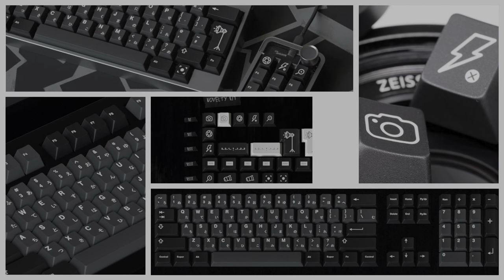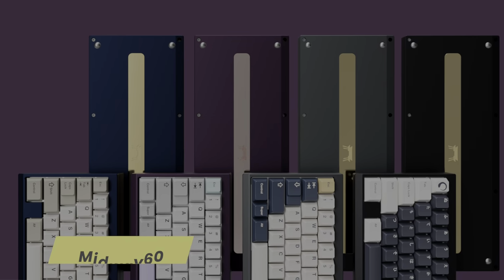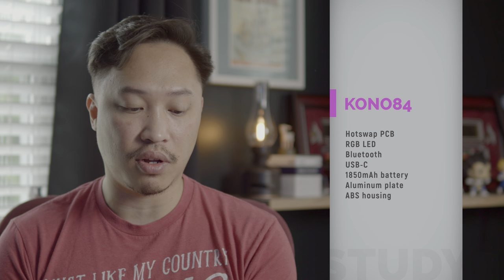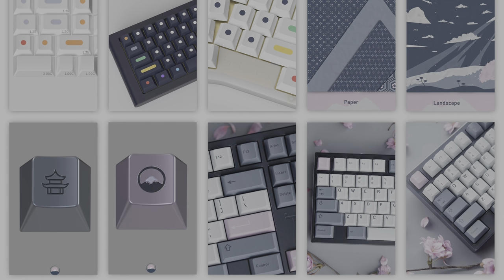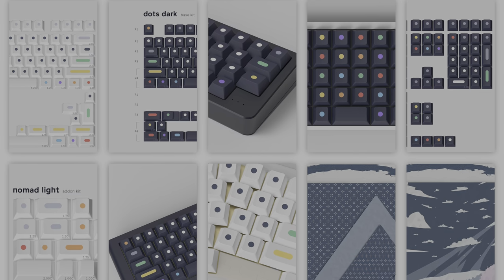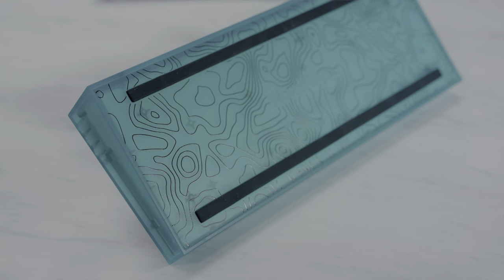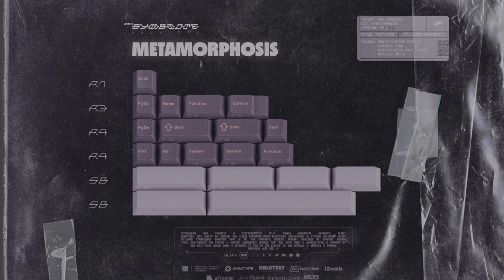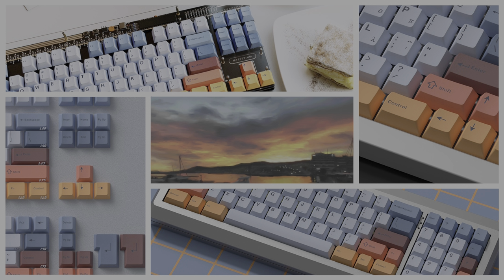Hot Swaps - Episode 3 | Upcoming Group Buys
More upcoming group buy news. Phew - it's been a busy June. Good luck and may you secure a W.

Chapters
Intro - 0:00
GMK Shashin - 0:40
Aluvia - 1:00
Midway60 - 1:48
Kono84 - 2:49
Ikki68 x Stargaze - 3:47
GMK Fuji & Dots - 4:28
Glitch/Frost - 5:48
RandomFrankP Board - 6:20
Aozora - 7:26
GMK Symbiote - 8:14
Axol Studio Yeti - 9:00
ePBT Kavala -  9:39
Outro & Preview - 10:18
Stinger - 10:24

Favorite Microphone - Diety V-Mic D3 Pro
Key Lights - Raleno LED Video Light Kit
RGB Flood Lights - Remon 20W Bluetooth RGB flood lights